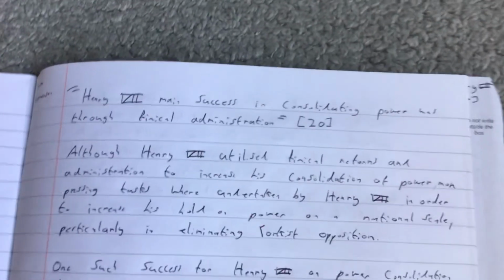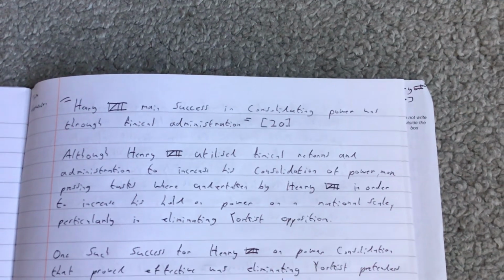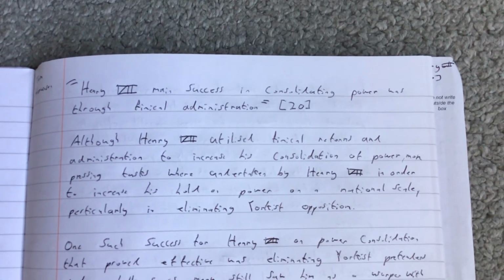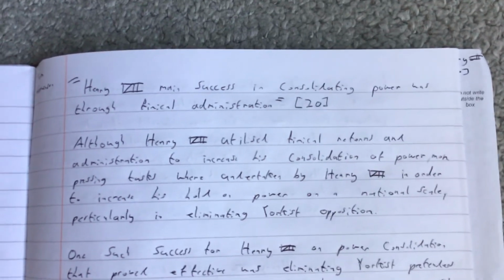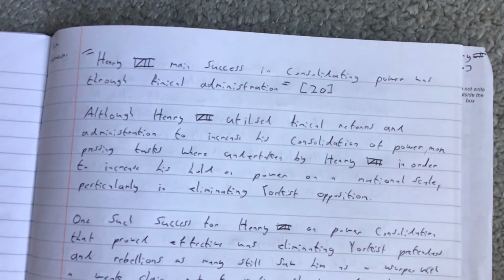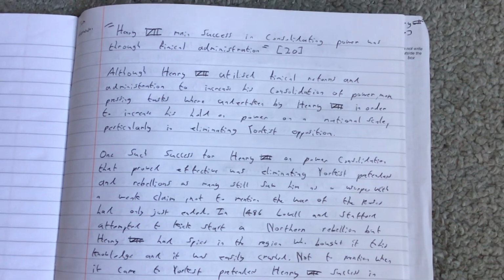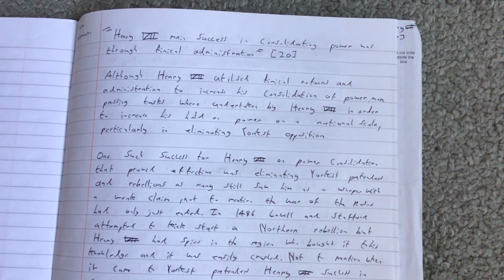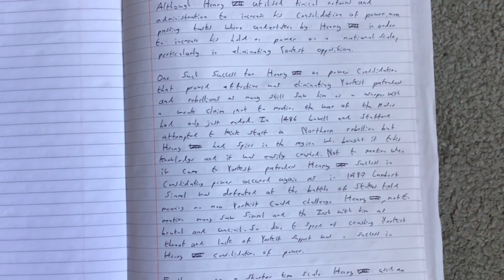How To Answer A level History OCR Y106 Early Tudors 20 Marker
Following on from my recent Y219 guide, in this video I show you how to approach the Y106 20 marker on the Early Tudors for A level OCR History.

I am not a trained teacher or examiner so I am likely not mentioning all the things in order to reach the best marks, but I have being a student answered plenty of History exam questions before